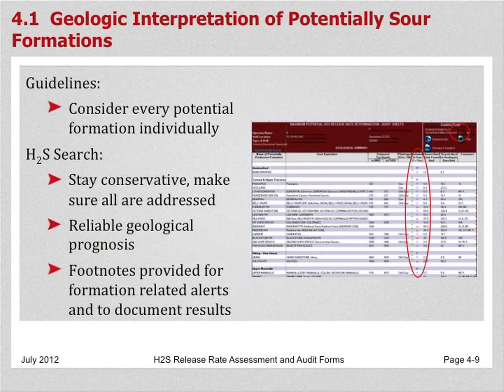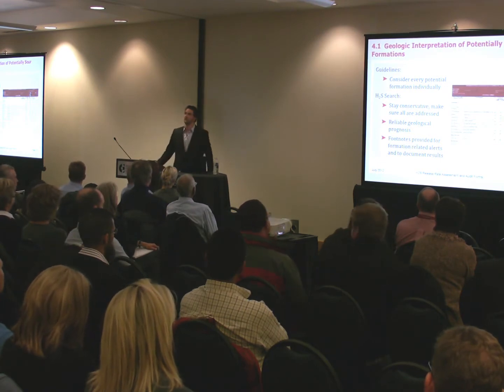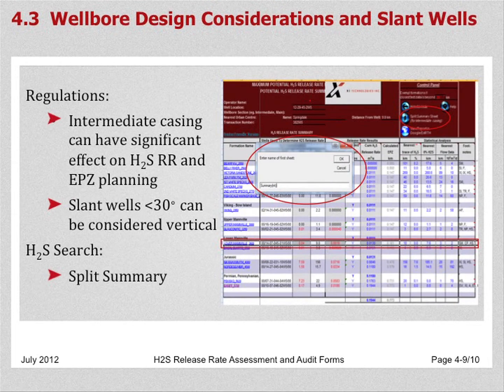XI: CAPP Guidelines Seminar - PART 5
PART 5: "The New CAPP Guidelines: What Do You Need to Know?" seminar presented on October 3, 2012, by Andy Newsome  (VP of Drilling, XI Technologies) at the Telus Convention Centre in Calgary.